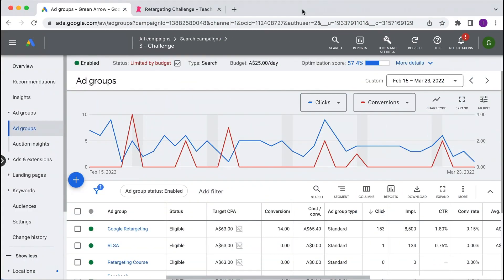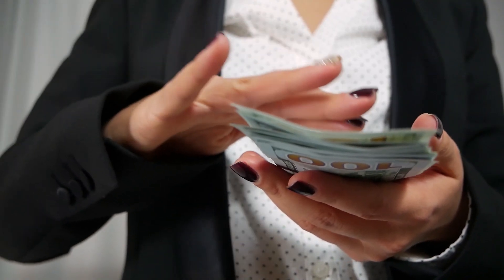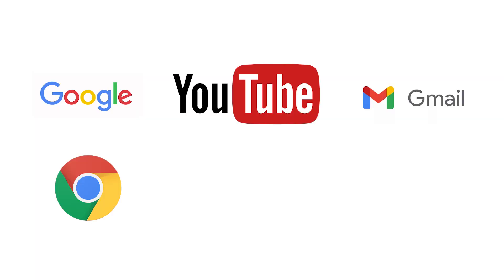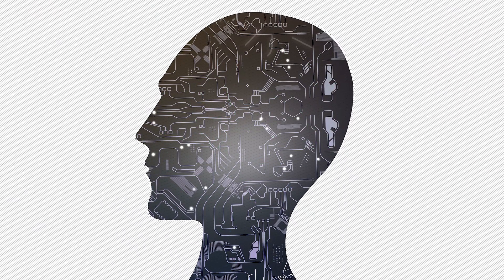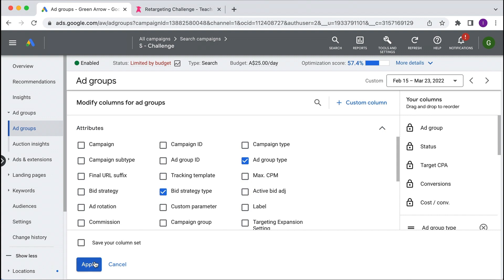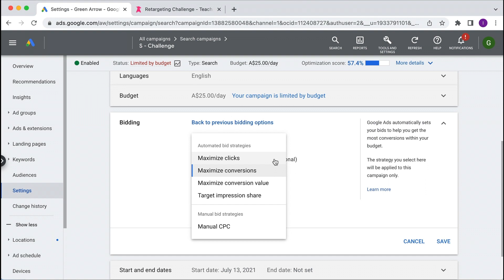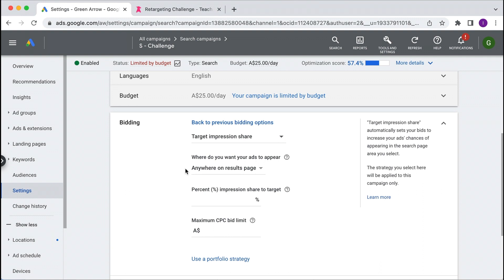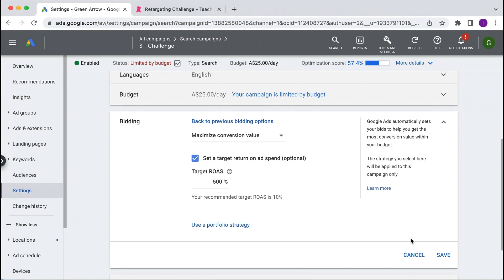Google Ads Bid Strategy Explained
Google Ads offers several bid strategies that are tailored to different types of campaigns. It depends on whether you want to focus on getting clicks, impressions, conversions, or views.

Every single time Google has ad space available, it runs an auction that decides which ads will be shown and how much Google Ads can spend to get you that particular ad space. That is why, if you don’t know what you’re doing, you can end up wasting your entire budget on just a few clicks that might not even bring conversions to your business.

Sounds daunting, right?

Don’t worry, as we have you covered. We asked Ilana, our Google Ads expert, to create this video in which she is going to show you how Google gives you a multitude of ways to bid for ads. Ilana will show you how to establish a simple process for that so that you can tackle this as an expert right away.

🔗  Links 🔗

👍  FOLLOW US 👍

OUTLINE

00:00 - Introduction.
00:28 - Google Ads Types of Bidding.
01:16 - Google Automatic Bidding.
02:08 - Which Bid Strategy Am I using?
02:50 - Different GAds Bidding Strategies.
08:12 - More Google Ads Information.